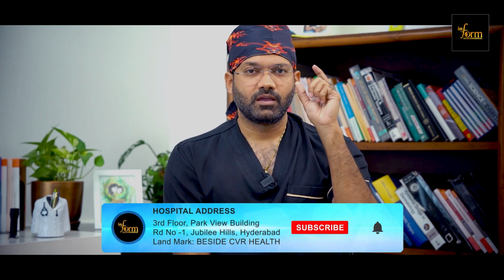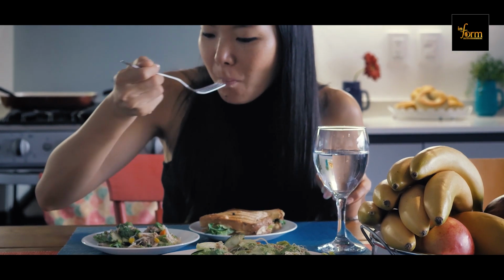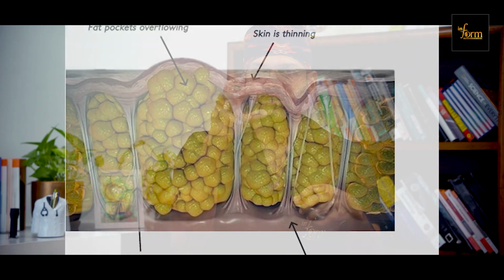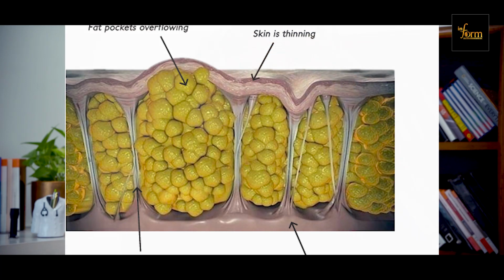Bariatric Surgery Vs Liposuction | Best Cosmetic Surgeon in Hyd/India - Dr. Dushyanth Kalva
BestLiposuctionSurgeonHyderabad Dr. Dushyanth Kalva

Inform Cosmetic Surgery and Medical Aesthetics is located in Hyderabad – Jubilee Hills. Our clinic specializes in all Cosmetic Surgery, Aesthetic Dermatology, and Reconstructive Surgeries.

Address
3rd Floor, Park View Building, Road Number 1
Landmark: Adjacent To CVR Health
Jubilee Hills, Hyderabad

Dr. Dushyanth Kalva – Our Chief Cosmetic Surgeon has over 10 years of experience in Cosmetic Surgery and Hair Transplants. He is one of the best Cosmetic Surgeons in Hyderabad and India.
Dr. Keerthana Kalva – Our Dermatologist specializes in all non-surgical procedures and medical aesthetics.

We provide all types of surgeries for both Male and females:
*Hair Treatment, Hair transplant, Liposuction Surgeries, Breast Procedures, Mommy Makeover Procedures, Face Surgeries,
*Non-Surgical Treatment includes Botox Injections, Dermal Fillers, Laser Hair Removal, Chemical Peels, Scar and Acne Removal, Skin Polishing, Laser Tattoo Removal, and Skin Whitening.